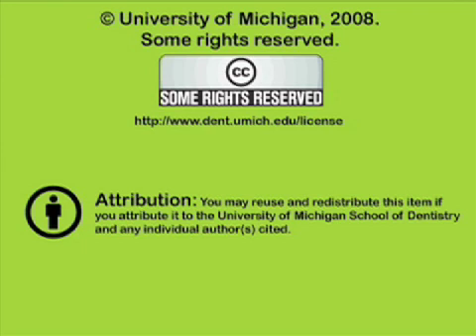Introductory Periodontal Surgery Techniques: Distal Wedge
Orig. air date: APR 13 94